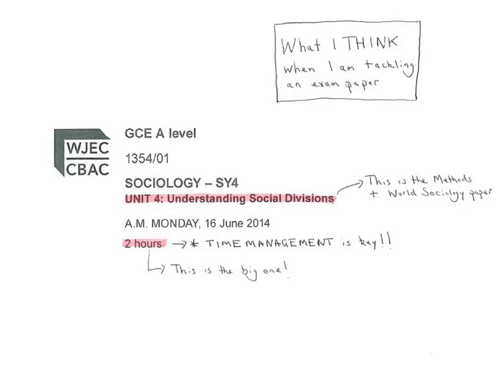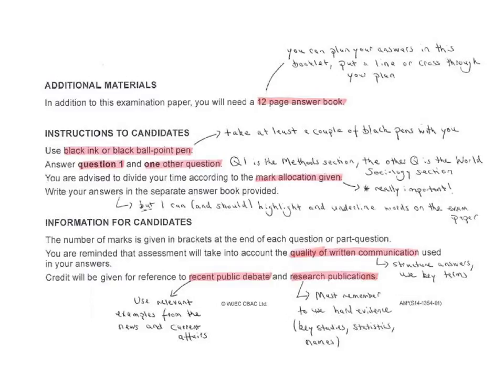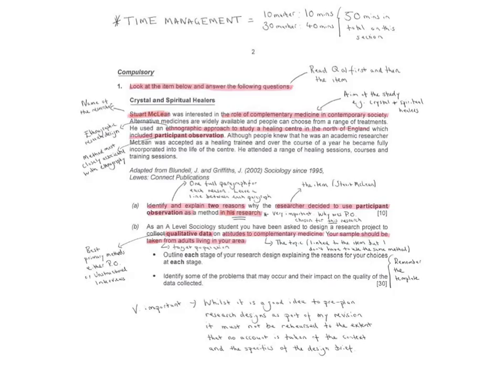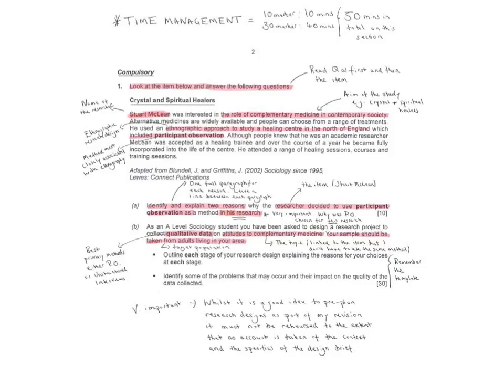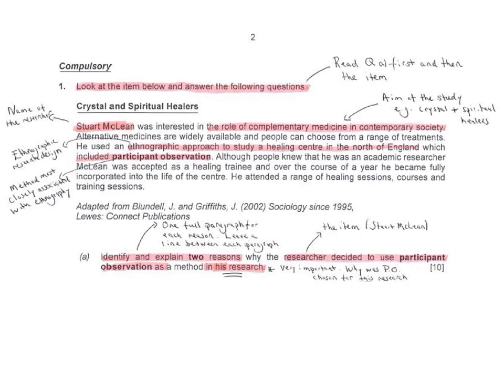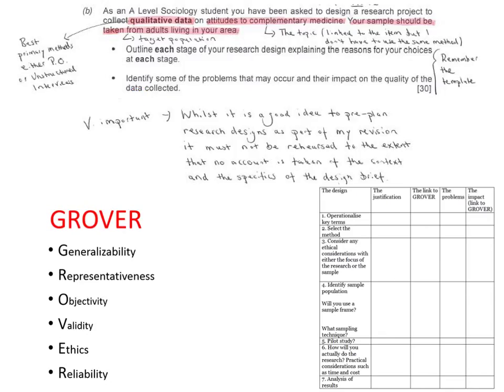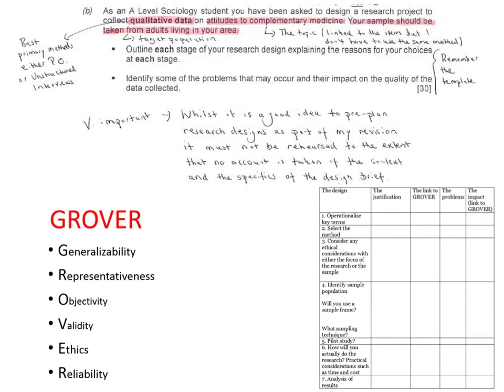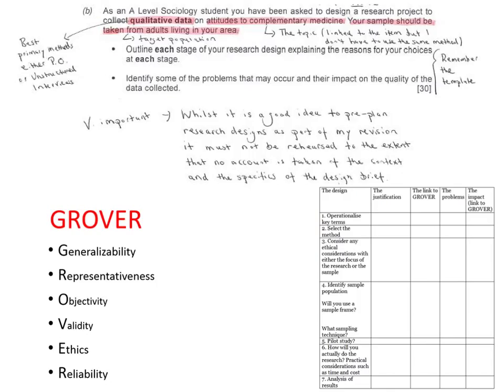SY4 - What I THINK when I tackle the exam paper (part 1)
This screencast models the thought processes you should go through when tackling the first section (Research Methods) of the SY4 A2 Sociology exam paper (WJEC).